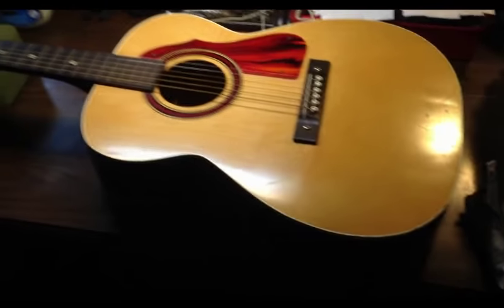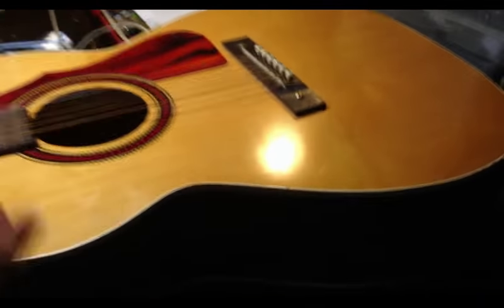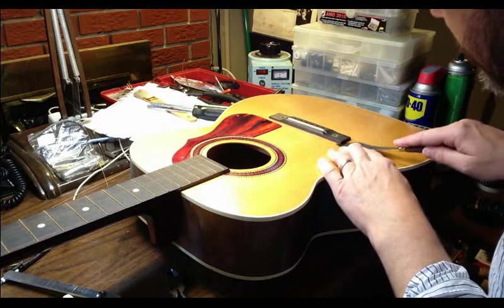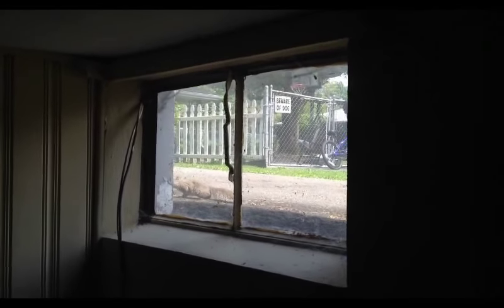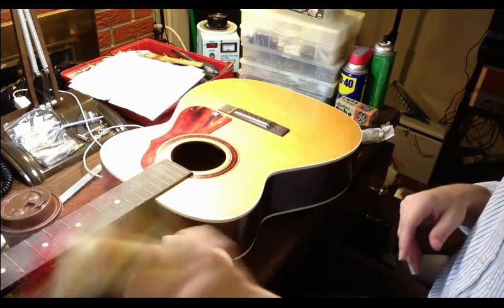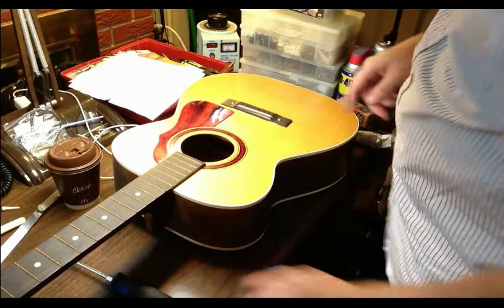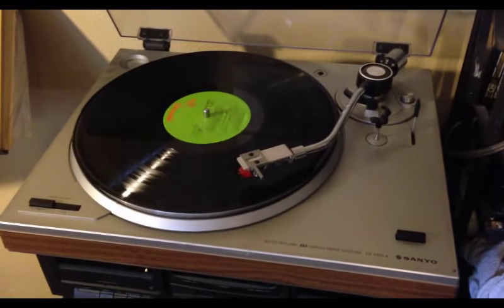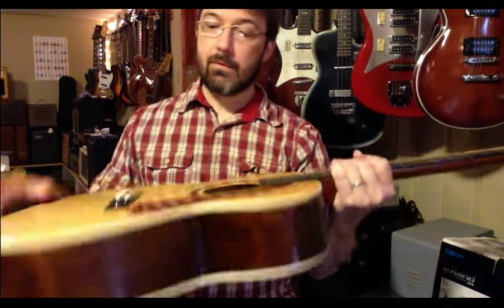Fixing Harmony Stella High Action the EASY Way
Harmony guitars from the 50s and 60s are plentiful, inexpensive ways to get into vintage collecting, but most need major work to make playable first. In this vid, we'll take a 1965 Harmony Stella H942 Concert sized acoustic and adjust down the action without doing a total neck reset.

3M Sand Paper Roll P80 Grit
Titebond Wood Glue